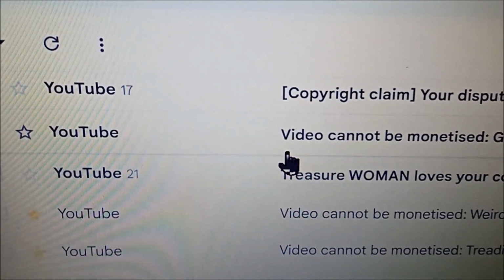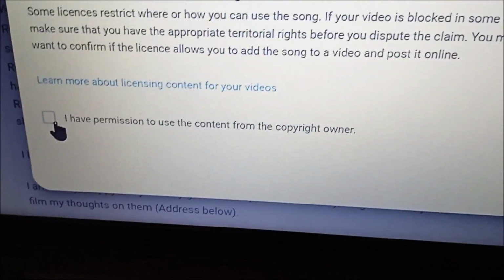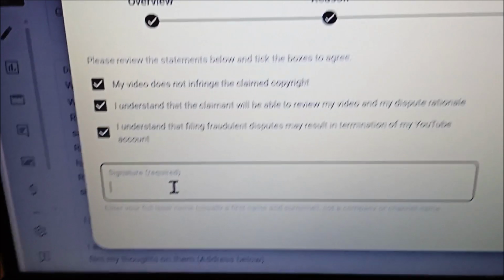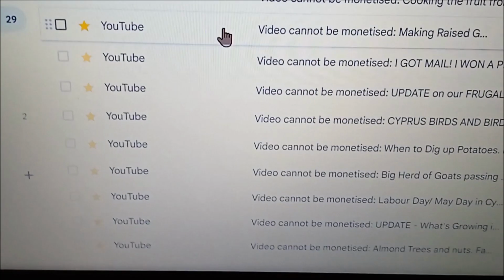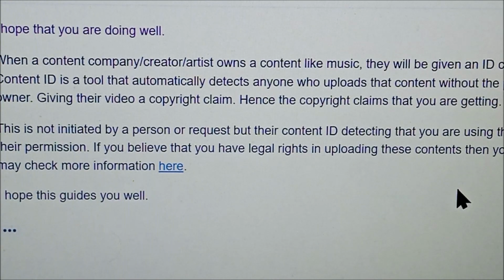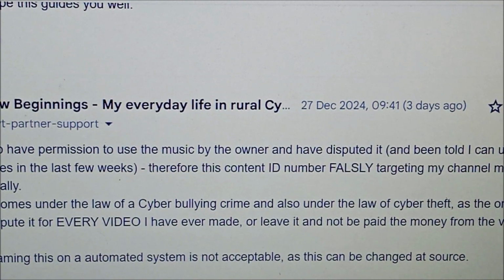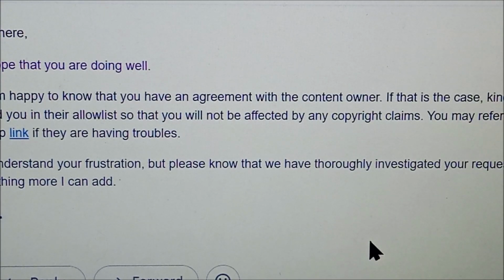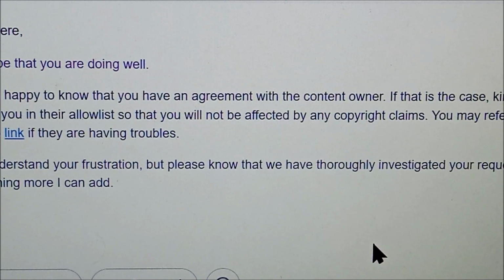ENOUGH IS ENOUGH! You need to know about this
PART TWO (It gets a lot worse!) : IMPORTANT You need to watch this if you have a You Tube channel:

Please copy and save my email, so you can keep in touch if I can't post anymore.